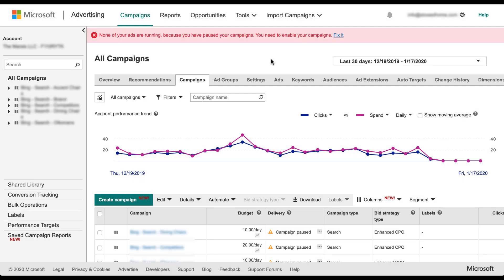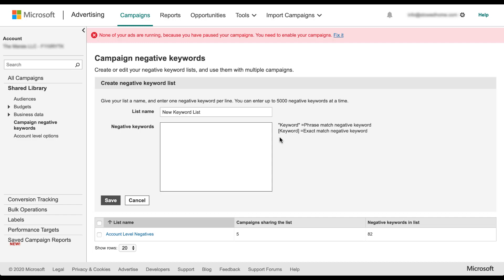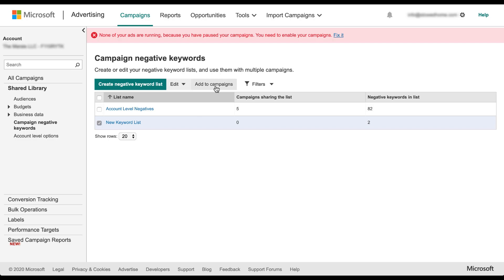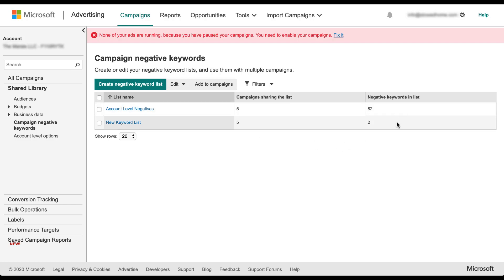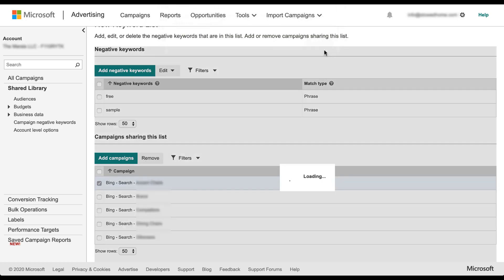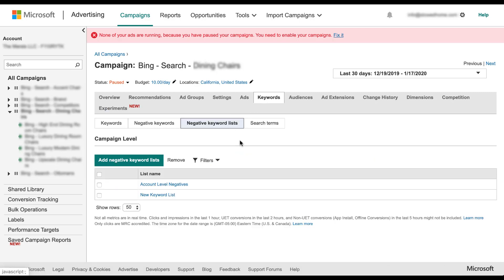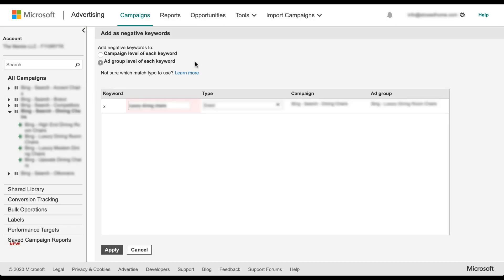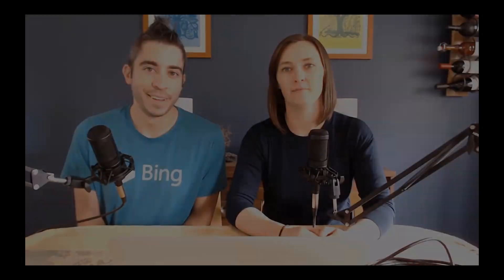Microsoft Ads Negative Keyword Lists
Negative keywords can be a bear to manage, but with Microsoft Ads Negative Keywords Lists, that task can be much easier. Check out this video to see where these lists live, as well as how you can create and edit them as needed.

0:58 - Finding Negative Keyword Lists in the Shared Library
1:15 - Creating a New Negative Keyword List
1:51 - Applying Negative Keyword Lists to Campaigns
2:32 - Adding Negative Keywords to Established Lists
3:07 - Reviewing Negative Keyword List Assignments from the Microsoft Ads Campaign Manager
3:42 - Limitations for Adding Negatives from the Search Query Report